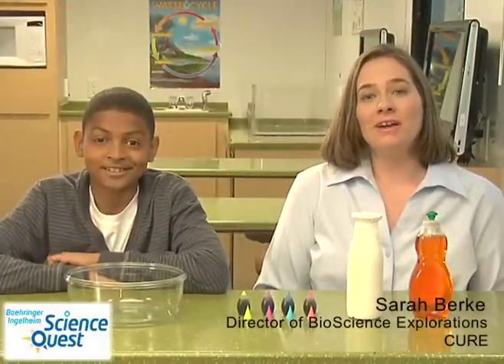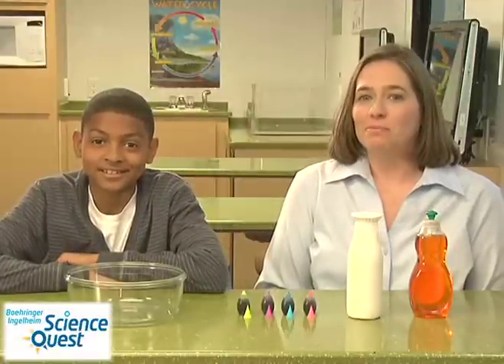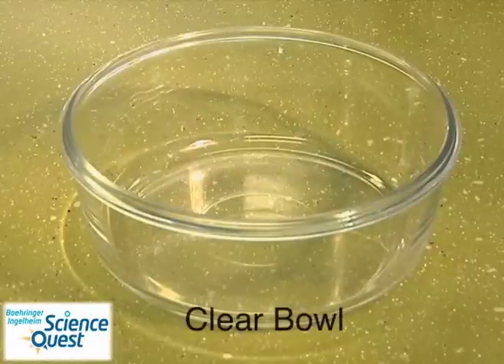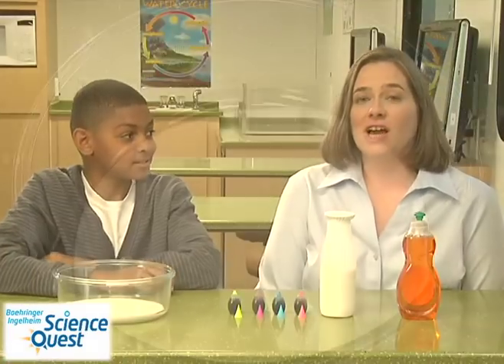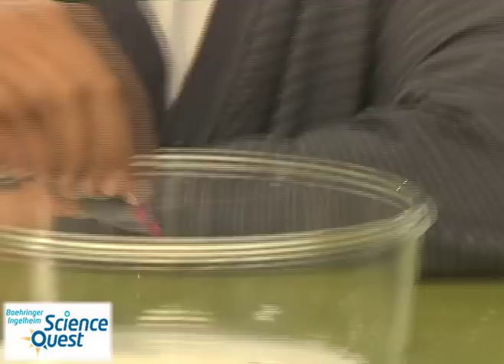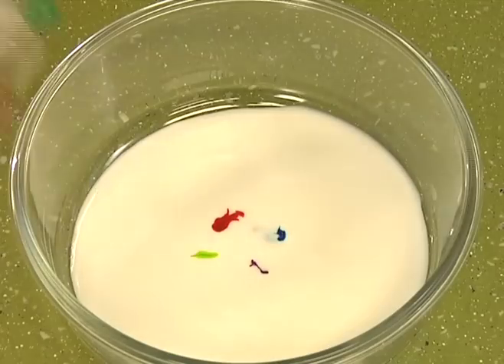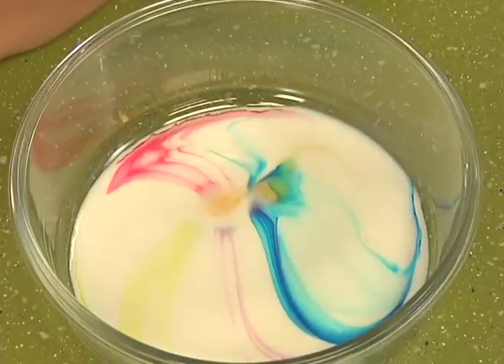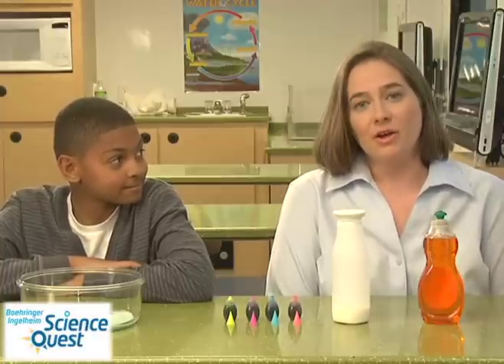Wowie Zowie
We're going to show you how to make colors burst! You'll see the motion of molecules in this experiment.